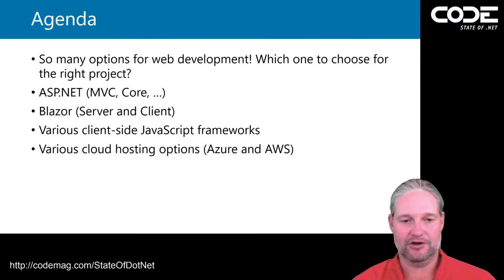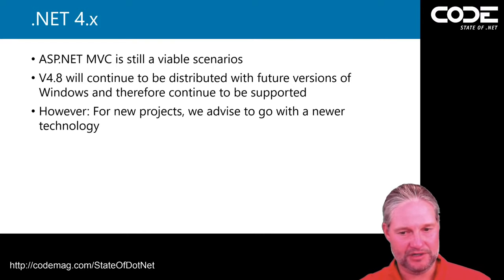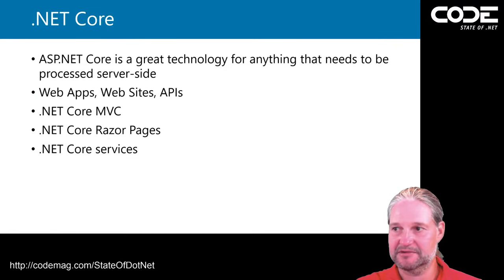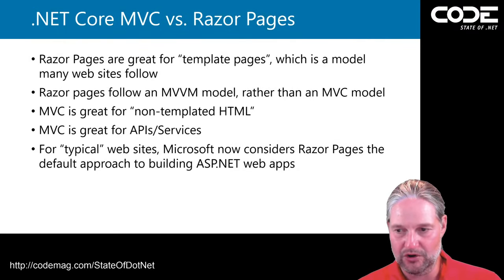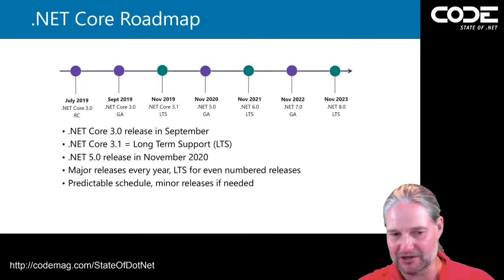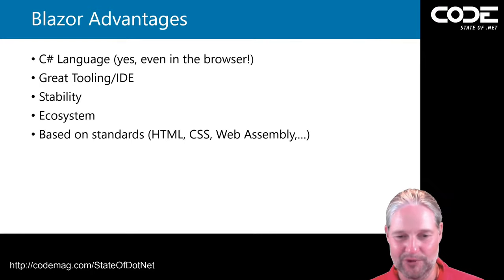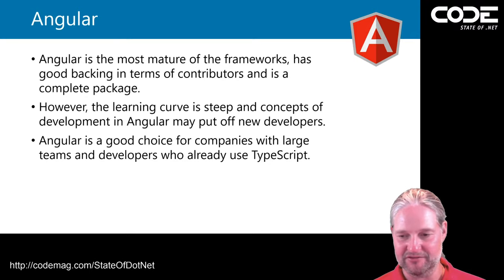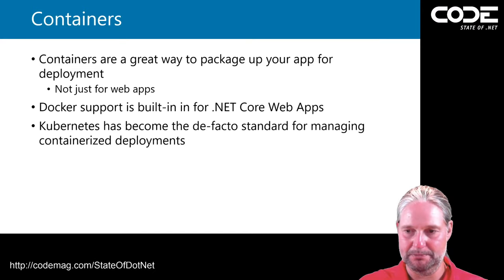Microsoft Web Development with Markus Egger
We've created a series of State of .NET online events each focusing on a specific .NET topic. This installment covers various ways of doing web development with Microsoft technologies & platforms.

Join Markus Egger (EPS Software President, Chief Software Architect, and Microsoft Regional Director) as he continues our online series with his "State of Microsoft Web Development" presentation.

Topics covered in this event include:
ASP.NET Core
Razor Pages
Blazor (client-side and server-side)
Deployment to Windows and Linux Servers
Progressive Web Apps
Client-side frameworks (Vue.js, Angular, React)
Azure Static Pages

00:00 Introduction
01:38 Overview
06:08 .NET 4.x
09:37 .NET Core
12:47 ASP.NET Core Demo
21:40 ASP.NET Core Razor Demo
28:50 .NET Core MVC vs Razor Pages
32:55 CODE Framework Services
34:22 .NET Core Roadmap
38:36 SODN .NET 5
39:54 Blazor
42:39 WebAssembly
43:51 Blazor Advantages
45:56 Blazor Release Versions
48:44 Recent Blazor SODN
49:45 Choosing Between Blazor and MVC/Razor
51:02 JavaScript Client-Side Frameworks
01:00:42 Deployment Choices - Containers
01:02:48 On-Premise
01:03:45 Azure App Services
01:04:12 Amazon Elastic Beanstalk
01:04:31 Azure Static Web Apps
01:05:36 Azure Functions
01:07:10 Amazon Lambdas .
01:07:33 Ending